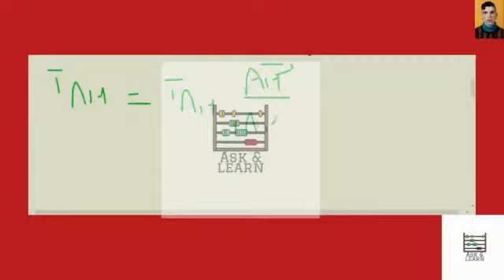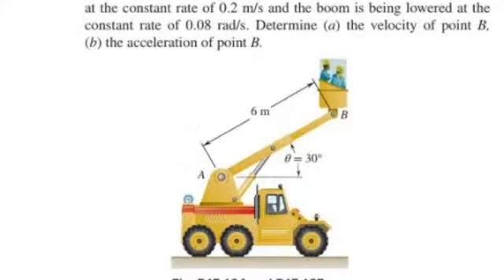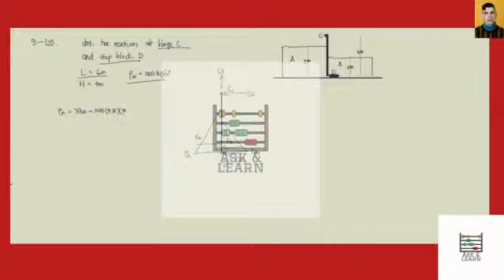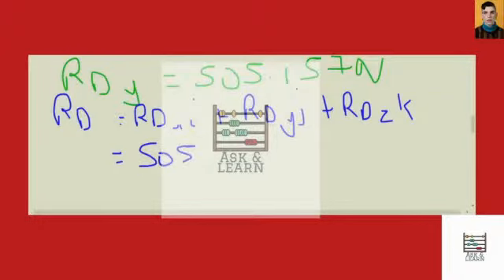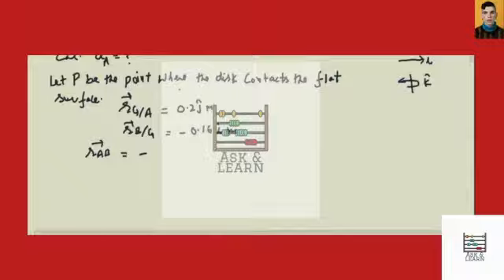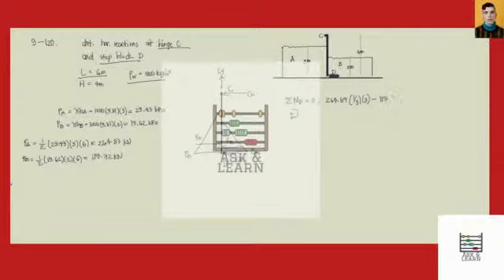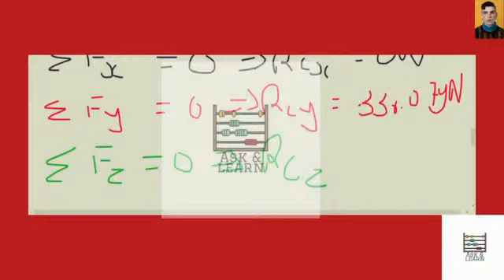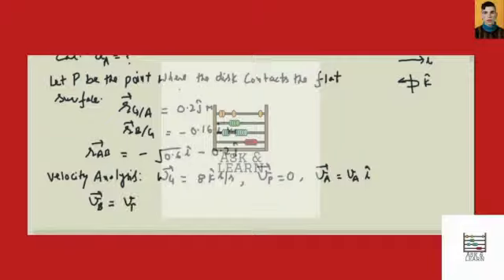LIVE Q&A Session | All Subjects Doubt Solving for Students | Ask Any Question